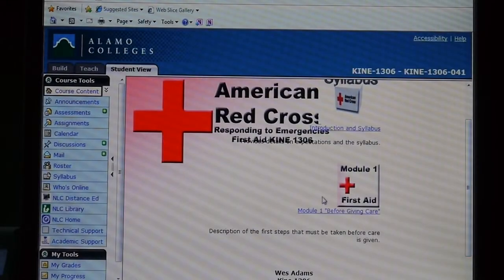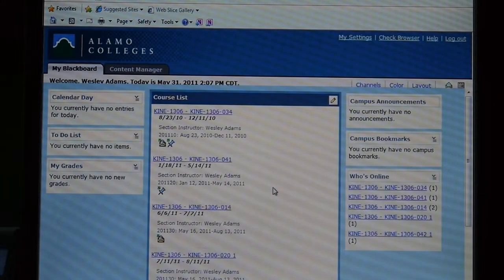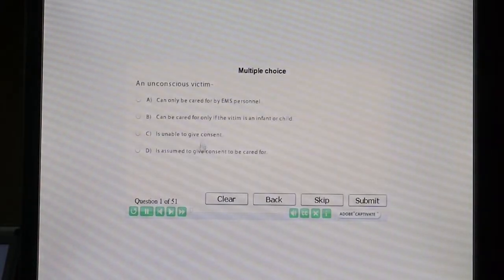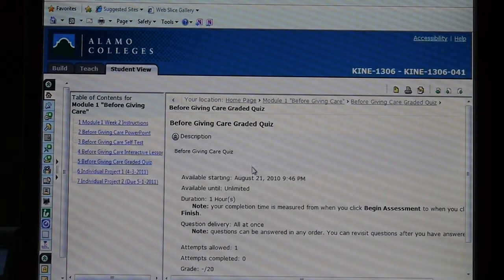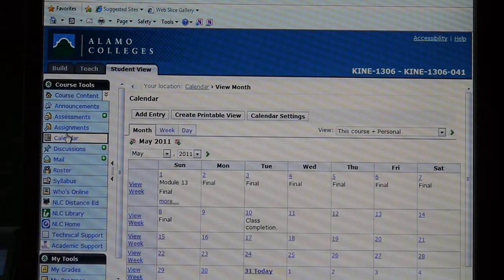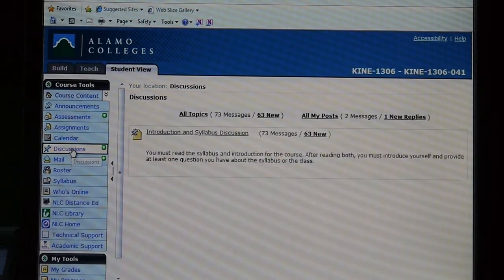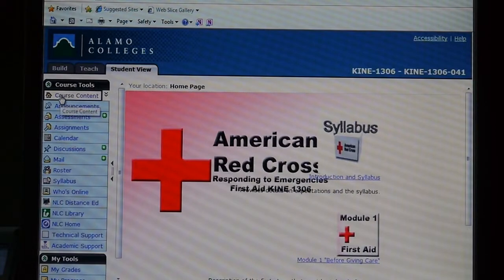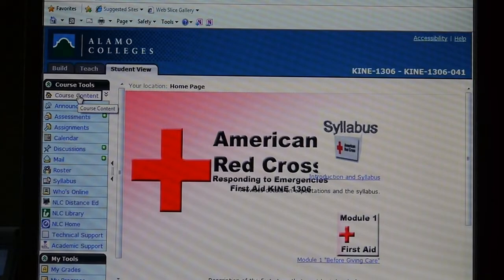Module 1 and Course Navigation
First Aid Responding to Emergencies Module 1 and Course Navigation.